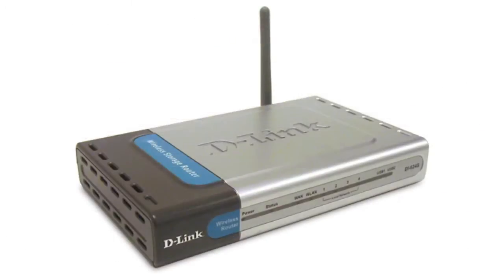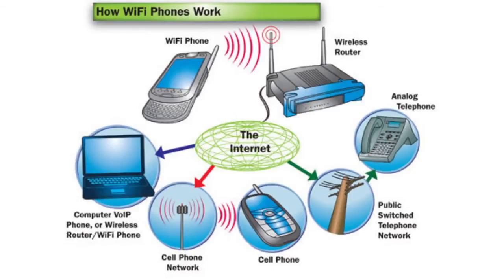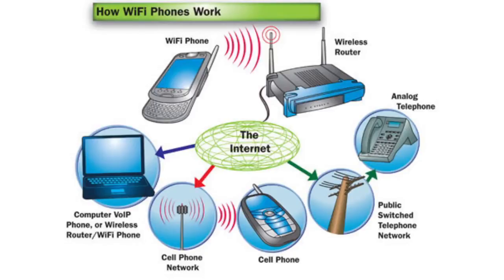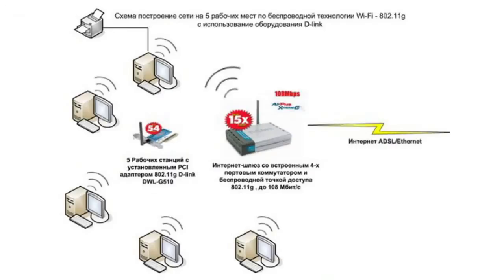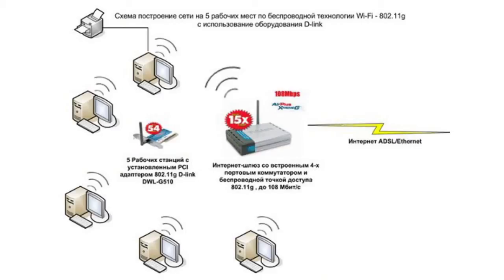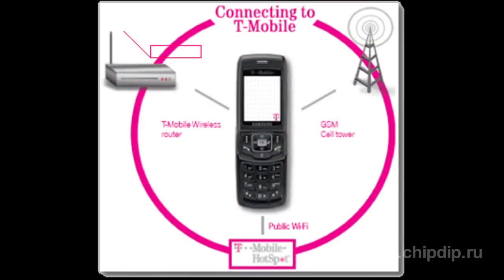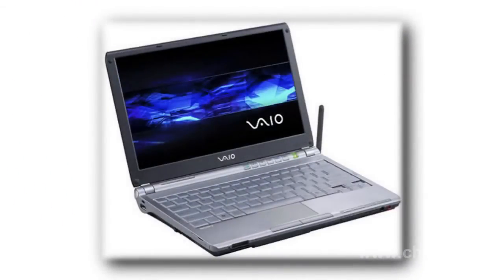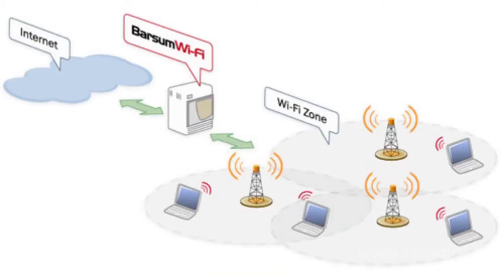Wireless Technology Wi-Fi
Wireless Technology Wi-FiWi-Fi (Wireless Fidelity) is a type of Local Area Network (LAN), which connects and transmits data from unit to unit by means of high frequency airwaves, not cable connections. This flexible data transmission system is an extension - or alternative - of the Local Cable Network inside a building or an area.As a rule the Wi-Fi network circuit comprises at least one access point and one client. Two clients may be connected in the point-to-point regimen. In this case the clients are connected by the network adapters directly without using the access point. The access point transmits its Service Set Identifier (SSID) by means of special map messages at a speed of 0,1 Mbit/sec every 100 msec. Therefore the speed of 0,1 Mbit/sec is the least possible speed to transmit data for Wi-Fi. Knowing the network SSID the client may find out if the connection to this access point is possible. When the receiver enters the zone of two access points with identical SSID, it may select the one with the appropriate signal level. The Wi-Fi standard enables the client to freely select the connection criteria.The advantages of Wi-Fi* It enables you to unwind the network without laying the cable, making it cheaper to unwind/expand the network. In some areas it is impossible to lay a cable, for instance outside buildings and in places of historic value. Such areas may be serviced by wireless networks.* It gives mobile devices access to the network. * Wi-Fi devices are extensively represented on the market. We warrant the equipment compatibility as the compulsory certification of the equipment bearing the Wi-Fi logotype is provided.Despite the fact, that the range of coverage is limited, the Wi-Fi remains highly popular for multipurpose use, either for attracting clients, increasing the level of comfort or pure altruism, both in Russia and worldwide. There are more and more free hot-spots where you can get totally free access to the most popular global network (the Internet). The hot-spots may include major road junctions, where one can connect independently in the automatic regimen, and areas of constant gathering of people inside the urban landscape.